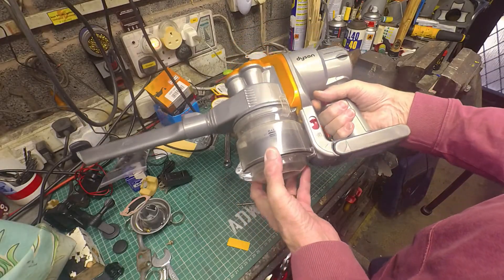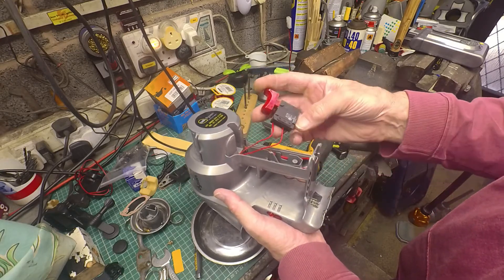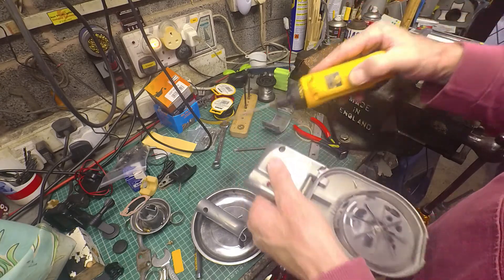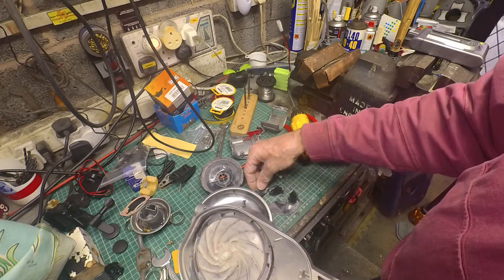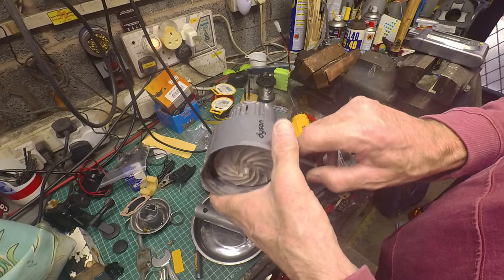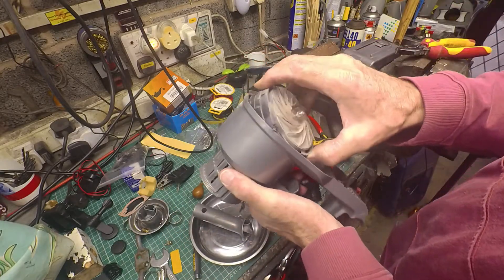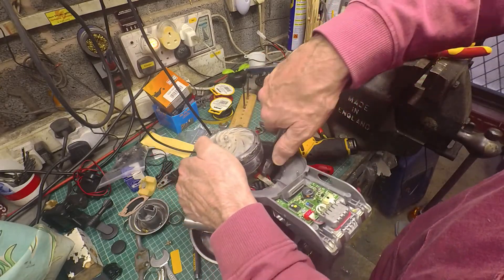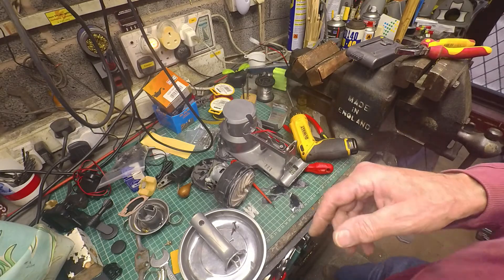Dyson DC16 Tear Down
The old Dyson suffered a terminal failure involving smoke. Time to see what's inside and what went wrong

[L]